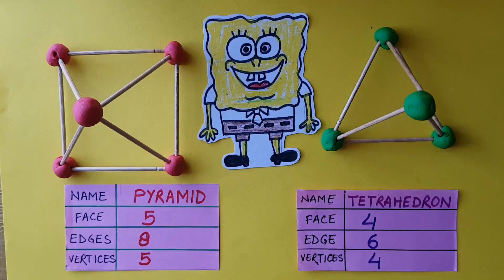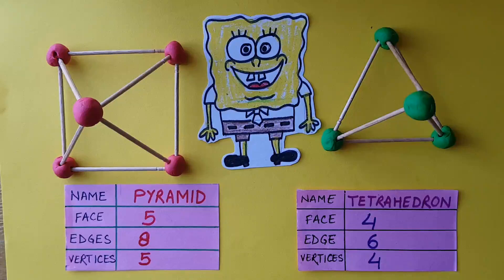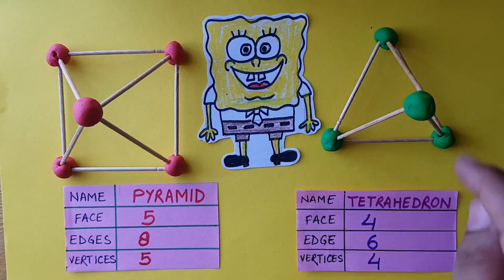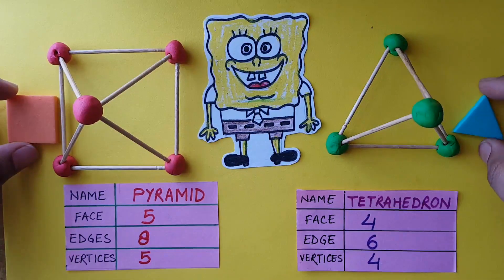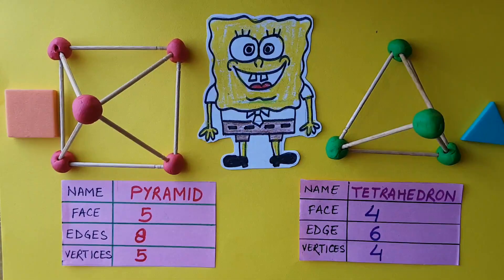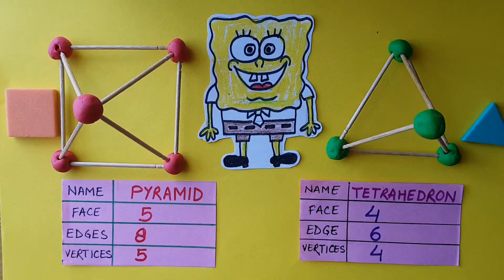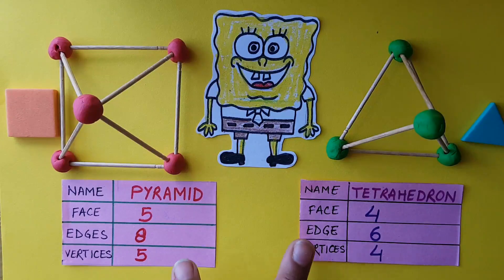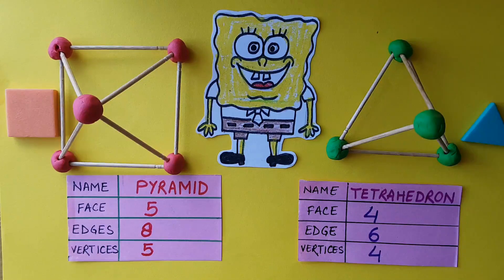Difference between PYRAMID and TETRAHEDRON ( 3D SHAPES)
HELLO kids,
In this video i will teach you about the differences between pyramid and tetrahedron.